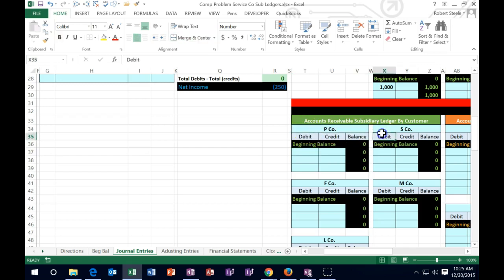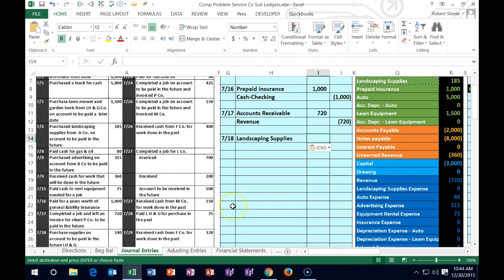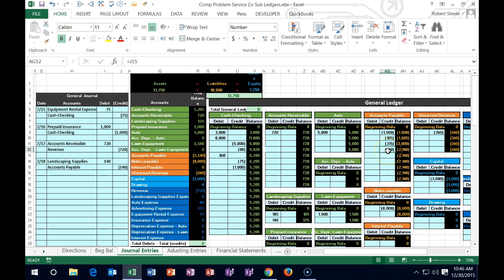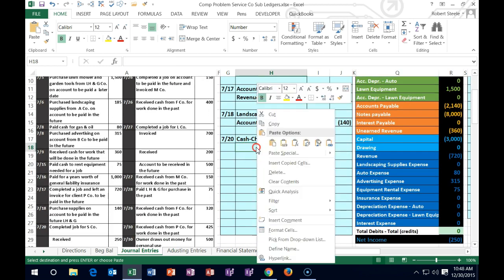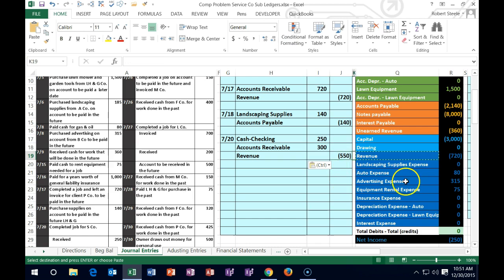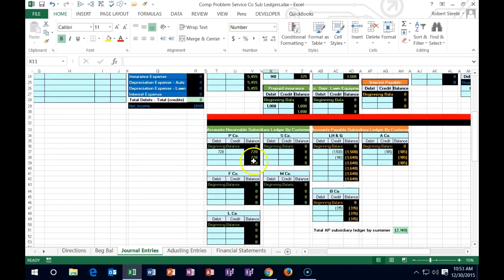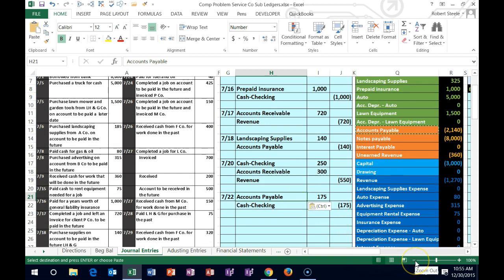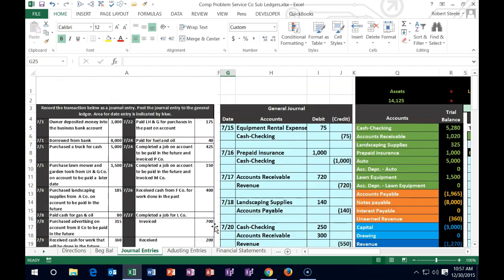Accounting, Financial–Comp Problem Service Co Sub Ledgers Part 5